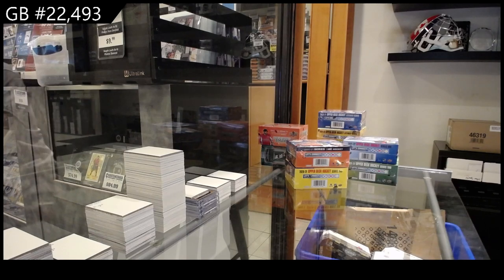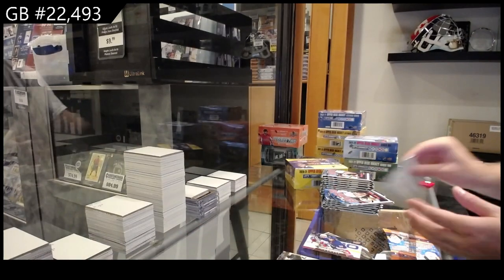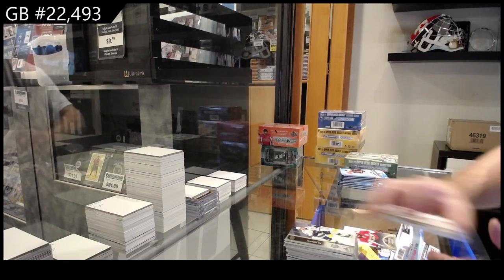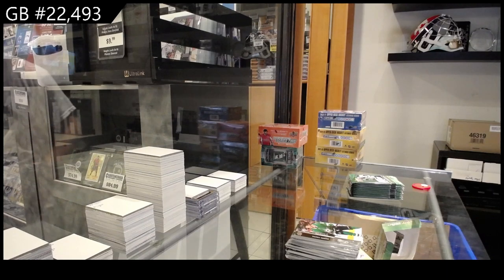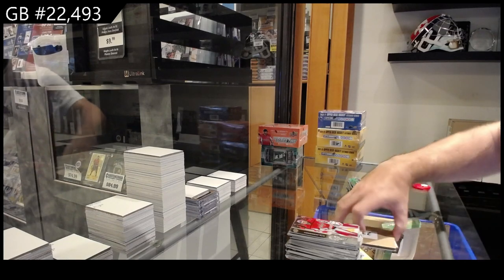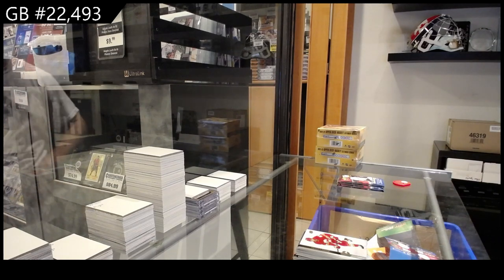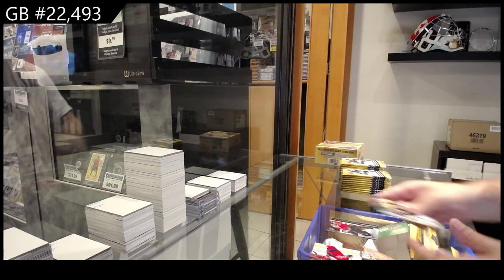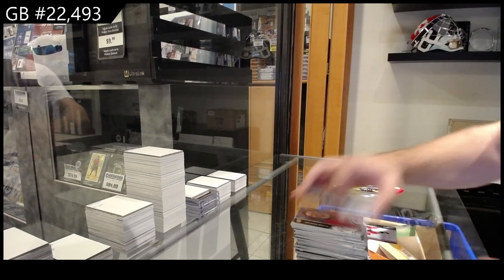Upper Deck Series 1 & Series 2 9 Box Blaster/Retail Hockey Mix Break - CNC GB #22,493